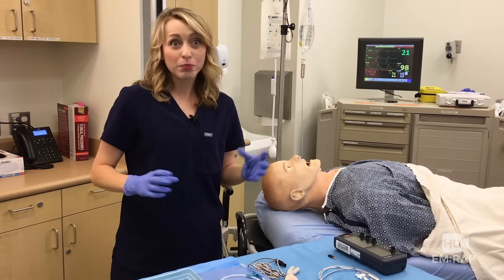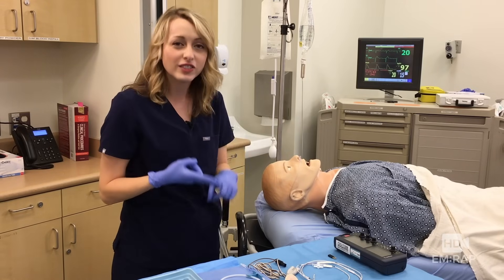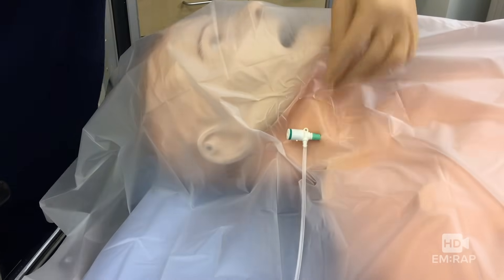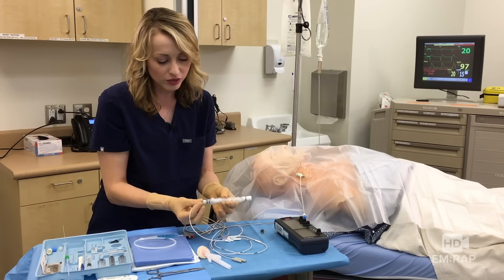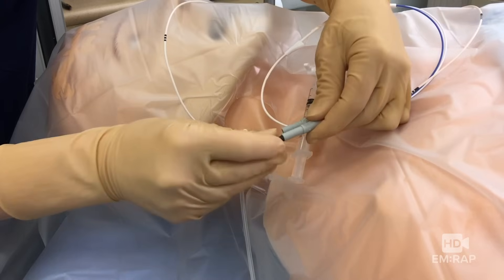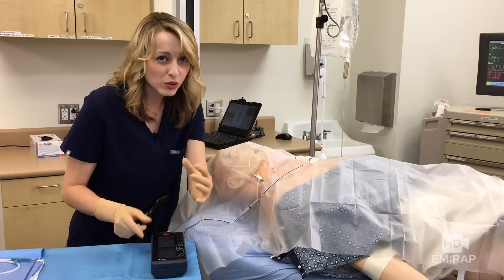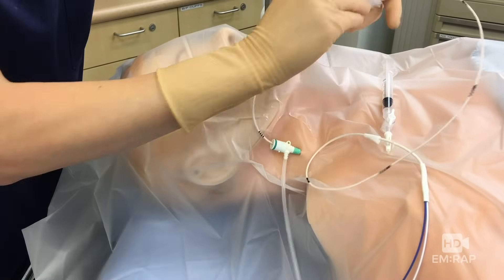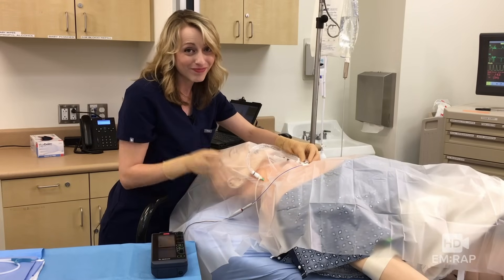Placing a Transvenous Pacemaker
Jess Mason, M.D. reviews the steps for placing a transvenous pacemaker, the initial settings on the pacing generator, and what gets connected to where and how.